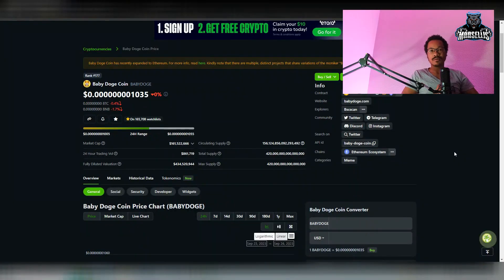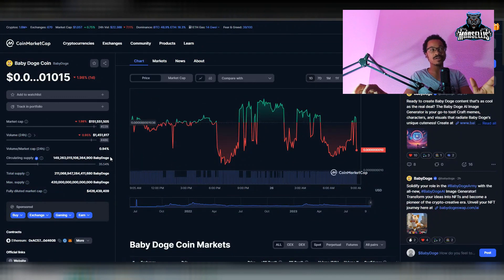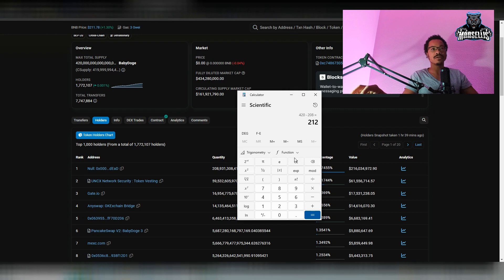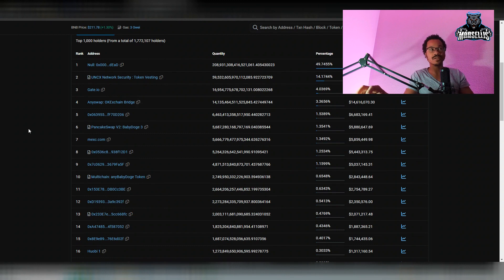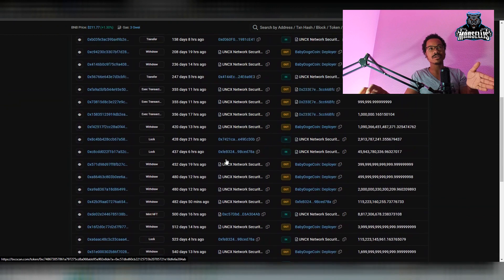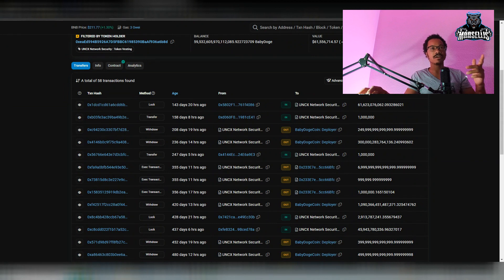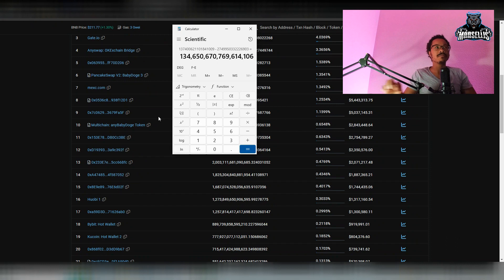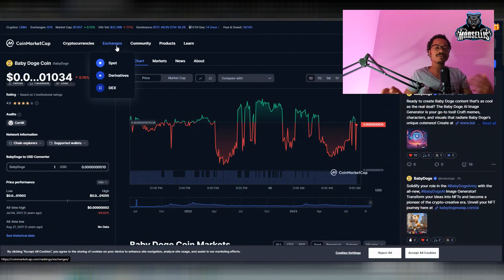What Is BABY DOGE COINS Actual CIRCULATING SUPPLY